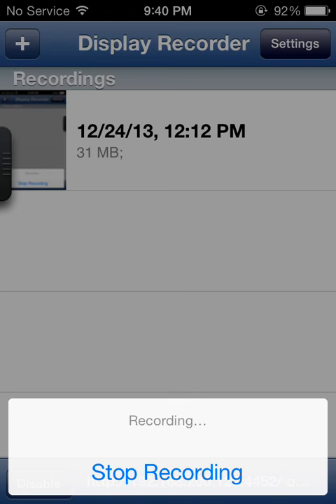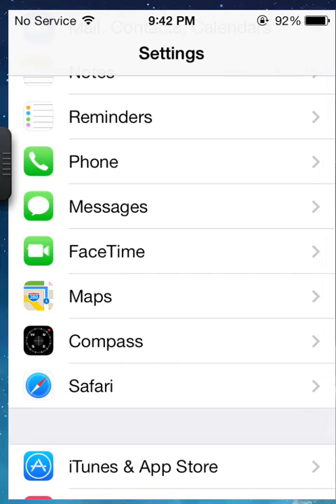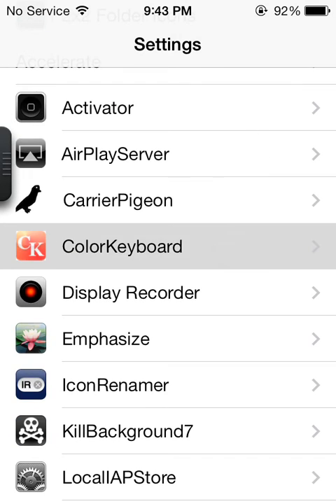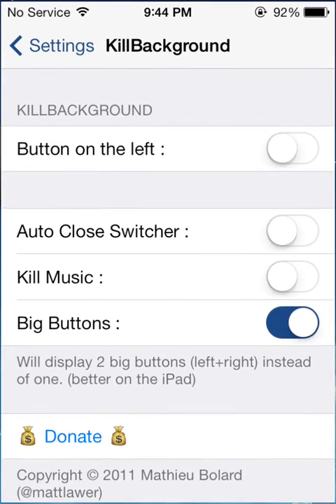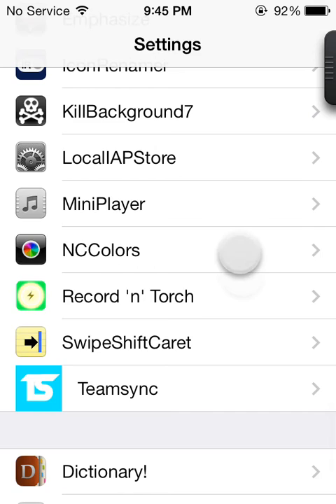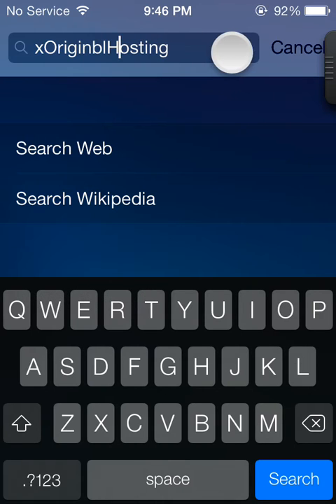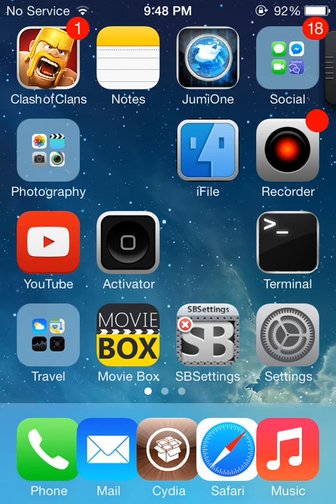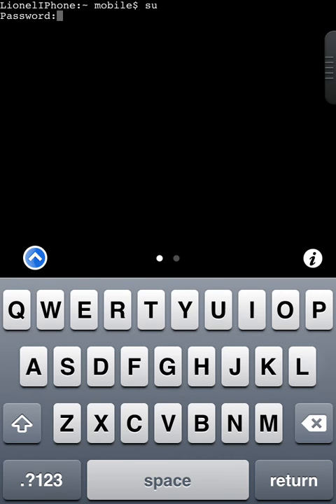The Best Cydia Tweaks And Apps ( IOS 7 Jailbreak And Repo's For Tweaks In Description)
!READ!
Hey Guys The Jailbreak & Repos Are Bellow

(For Activator Beta Best Version)